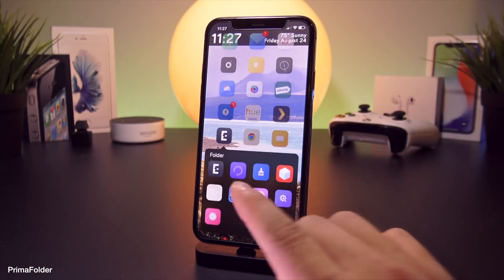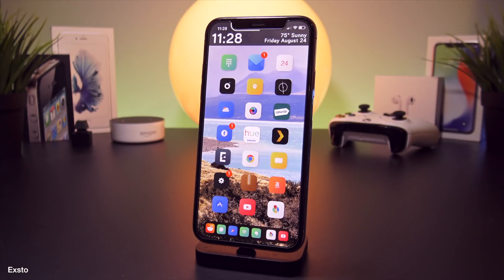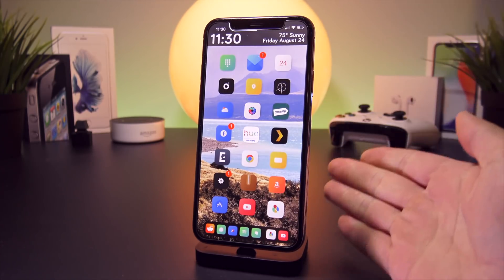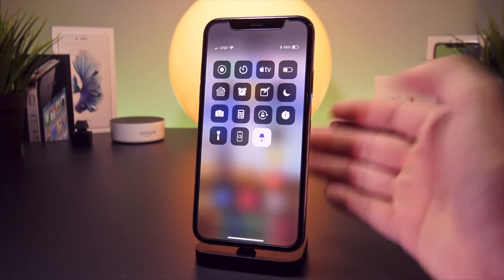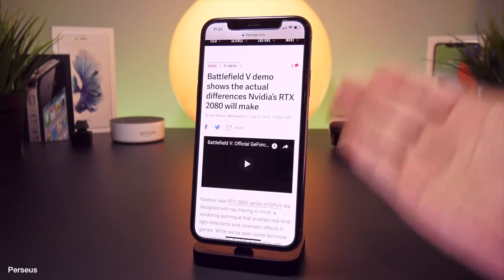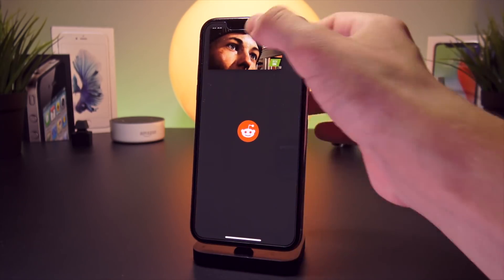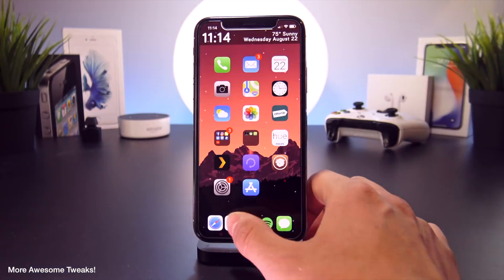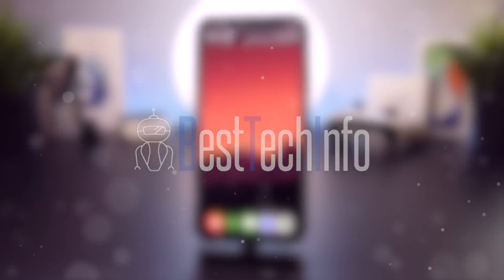AWESOME Cydia Tweaks iOS 11.3.1-11.4 Jailbreak Electra! (Best of August, 2018)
Jailbreak iOS 11.3.1 & iOS 11.4 Top Cydia Tweaks. The Best FREE Cydia Jailbreak Tweaks for Electra iOS 11 in 2018!